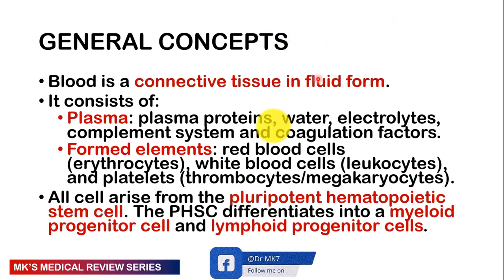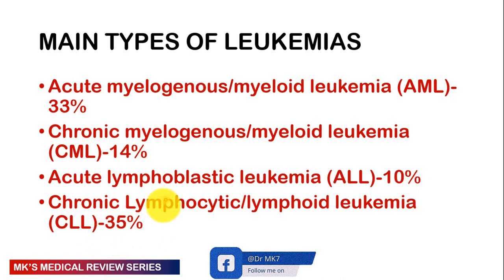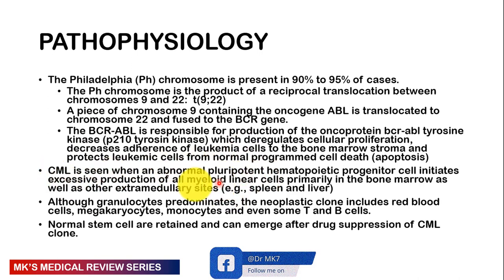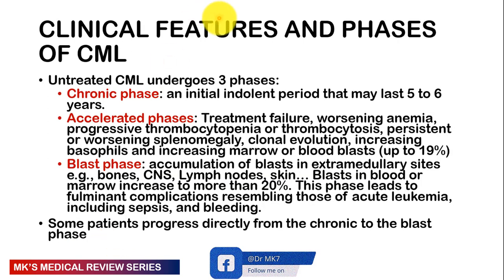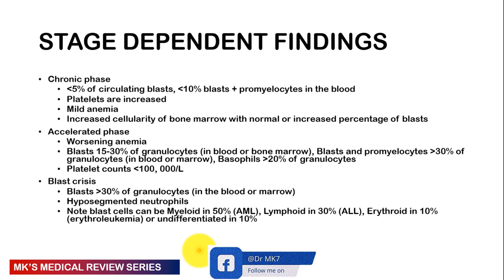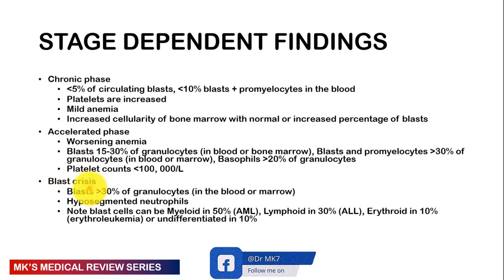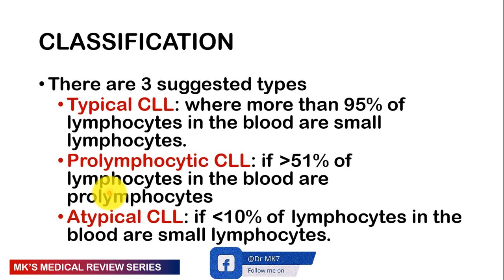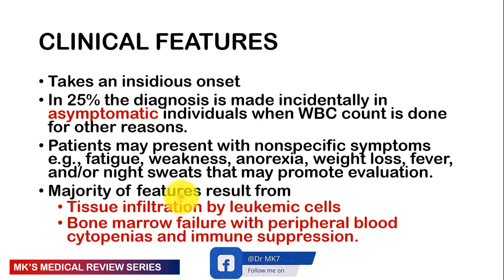Chronic Leukemias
Mk's Medical review on CHRONIC LEUKEMIAS.

Music Credit